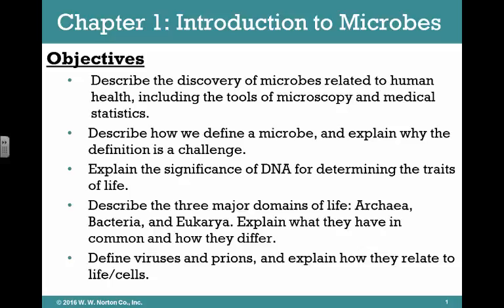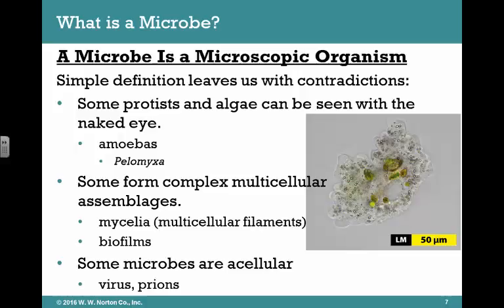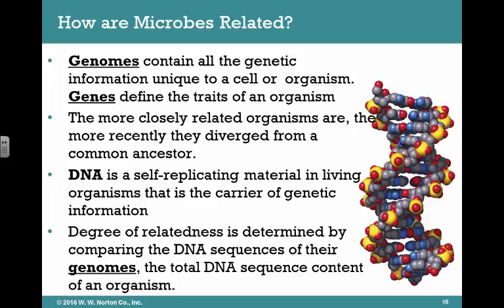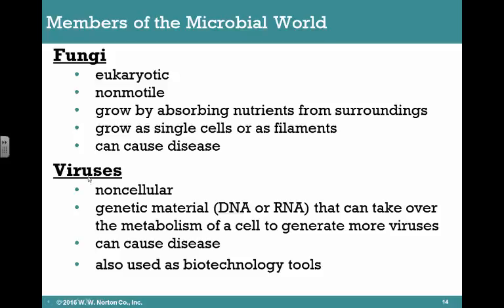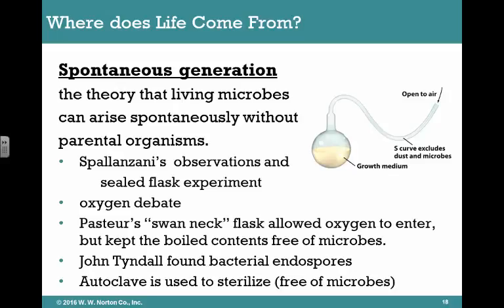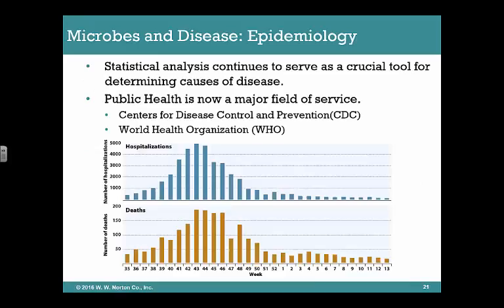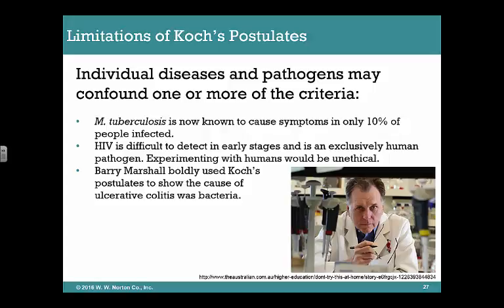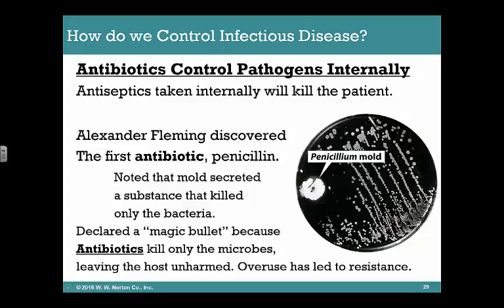Micro Norton Ch1